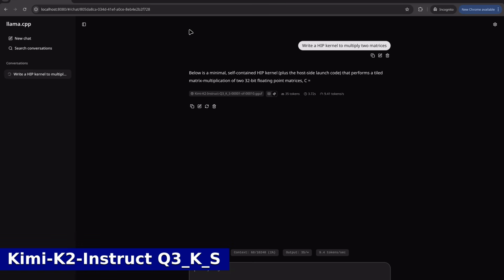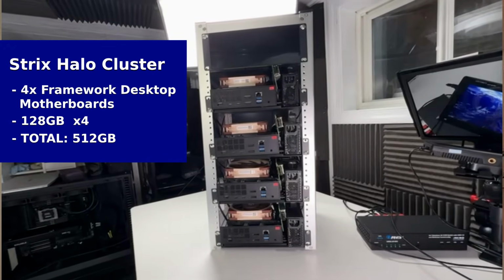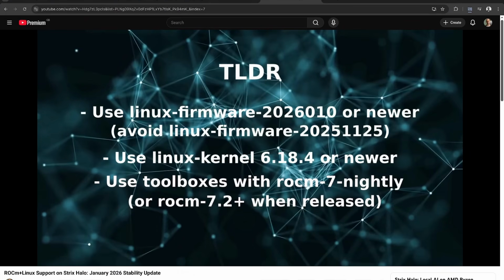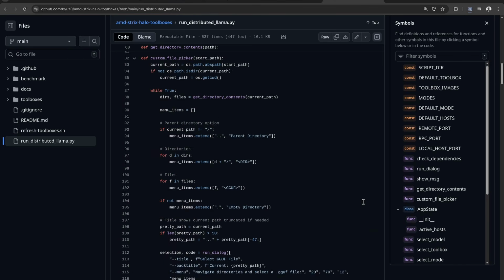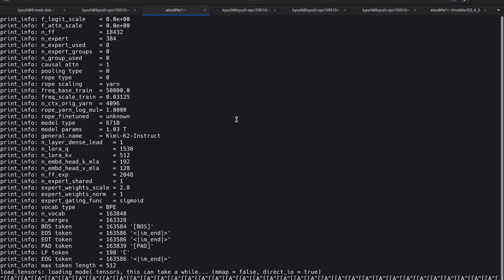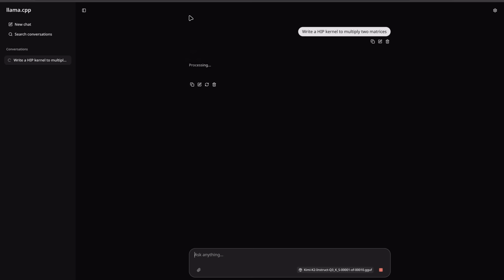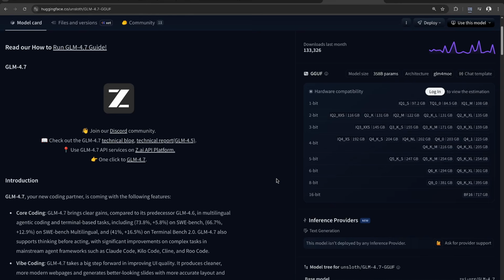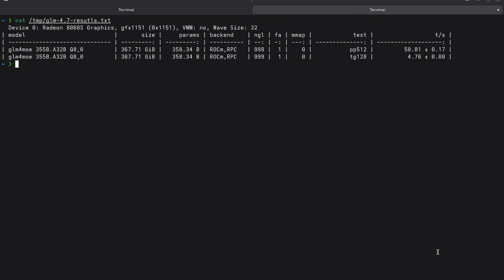Kimi-K2(1T)/GLM 4.7(355B) on a 4-Node Strix Halo Cluster - 512GB of Unified Memory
In this video, I demonstrate running large-scale Mixture-of-Experts (MoE) models on a 4-node cluster of AMD Strix Halo systems. The setup consists of four Framework Desktop Motherboards, each equipped with 128GB of RAM, providing a total of 512GB of unified memory addressable via the llama.cpp RPC backend.

I detail the configuration required to run the Kimi-K2-Instruct model (1 trillion parameters) using Q3 quantization and the GLM-4.7 model (358 billion parameters) using Q8 quantization. The video covers the necessary software stack updates regarding Linux kernel and firmware versions to ensure ROCm stability on the gfx1151 architecture. I also introduce a Python orchestration script designed to automate the deployment of the RPC server and model shards across the distinct nodes. Finally, I discuss the performance limitations introduced by Ethernet latency in this architecture and outline future plans to implement RDMA using Intel E810 network cards and vLLM tensor parallelism.

Timestamps
00:00 - Introduction
01:13 - The Cluster Configuration
02:45 - Orchestration Script for Distributed Llama
03:04 - Running Kimi-K2-Instruct (1T MoE)
04:46 - Kimi-K2 Performance Benchmarks
05:35 - Running GLM-4.7 (358B MoE)
08:04 - Next Steps: RDMA and Tensor Parallelism